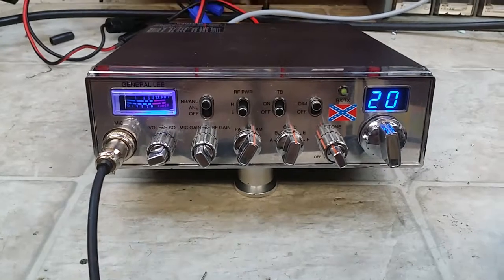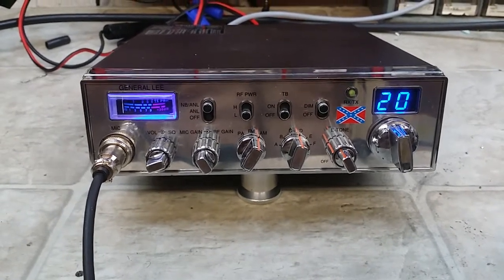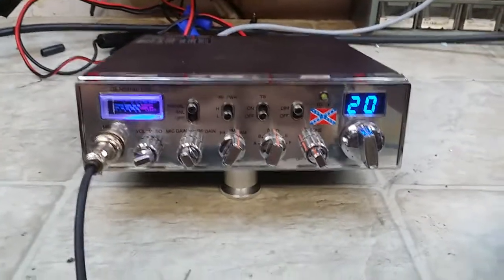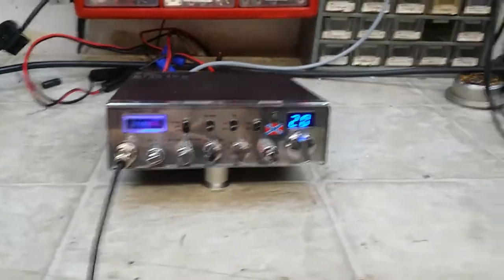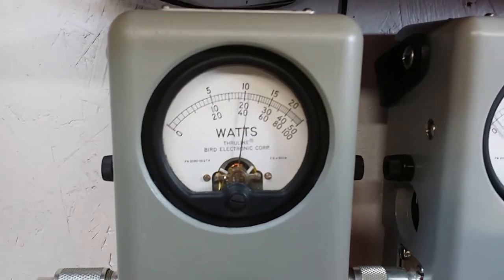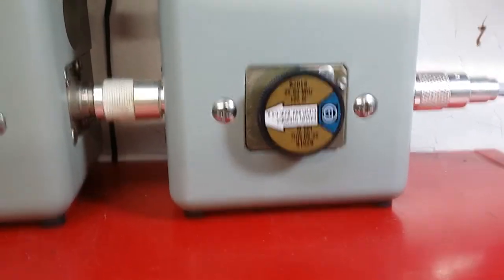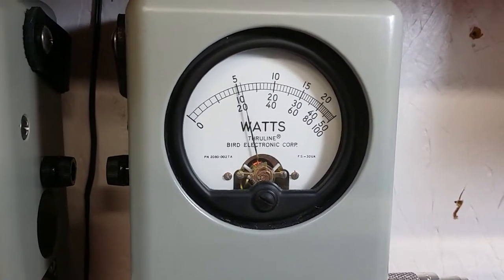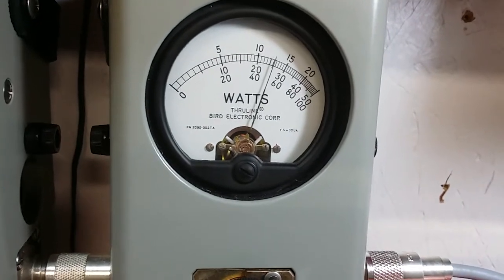General Lee tune up report for Preacherman KY